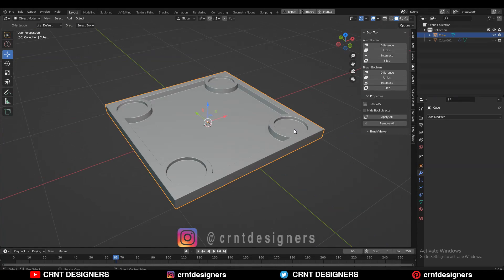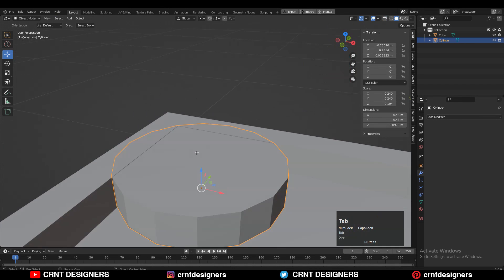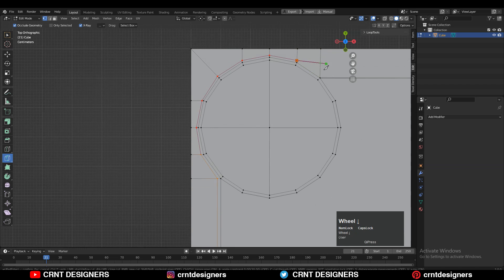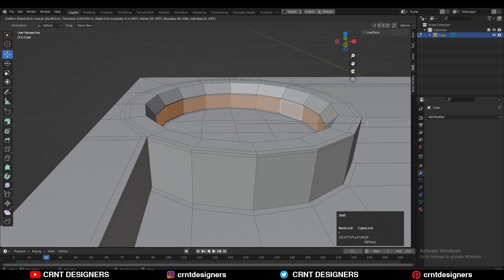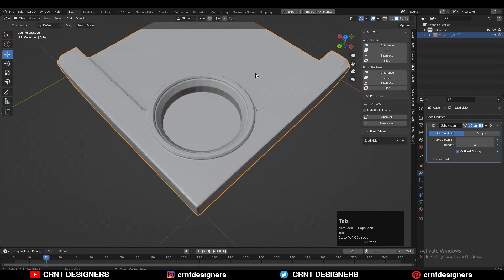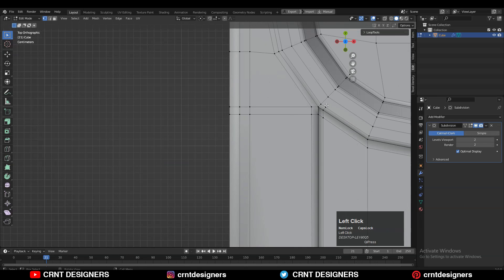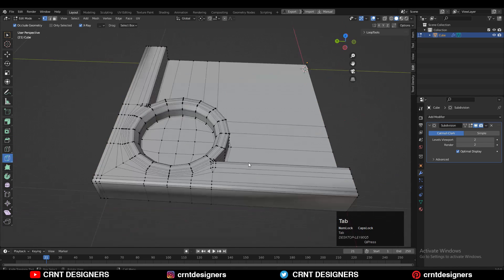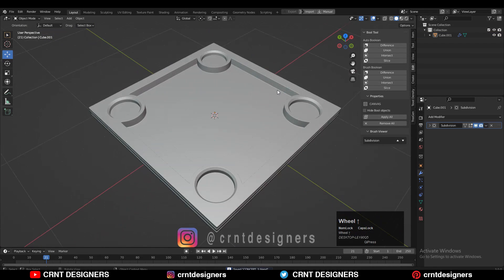Concept 2 Production _ Blender Subdivision Surface Modeling Tutorial _ 04